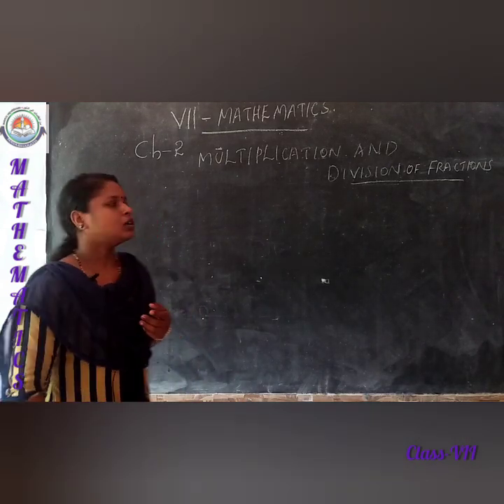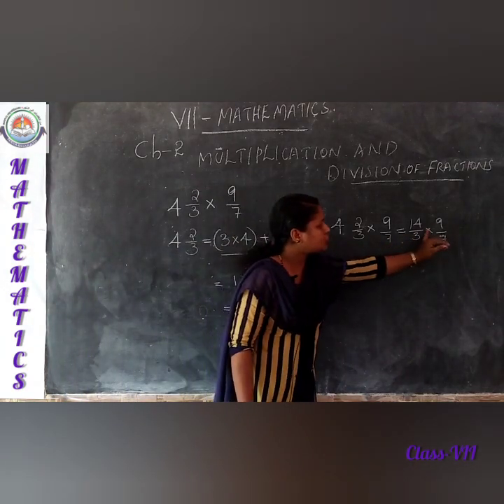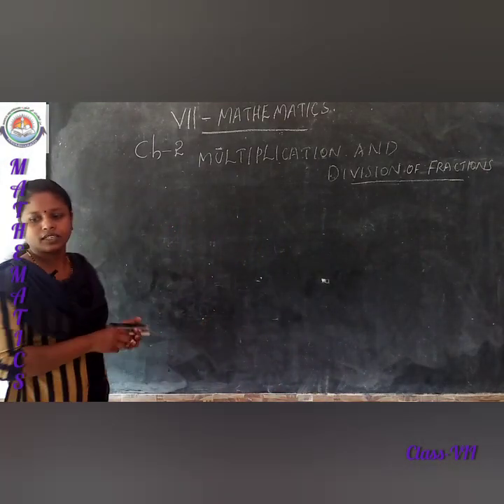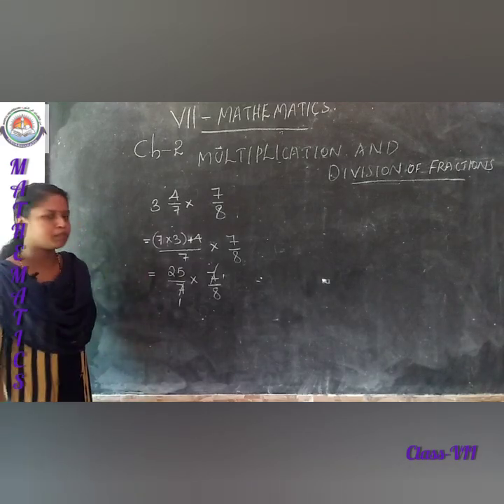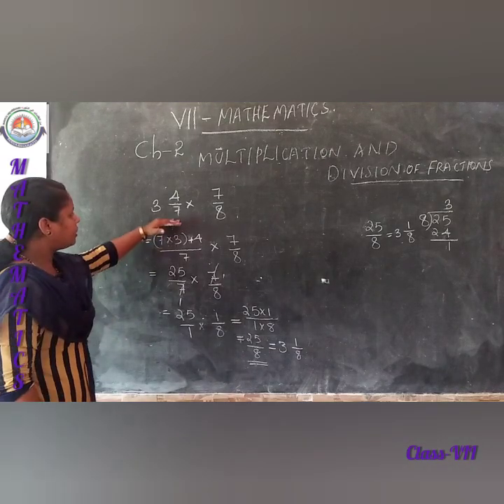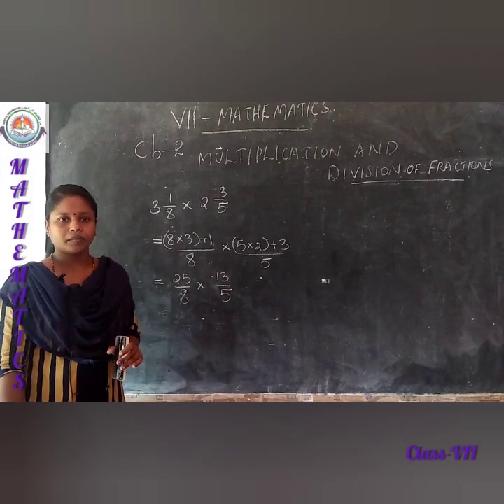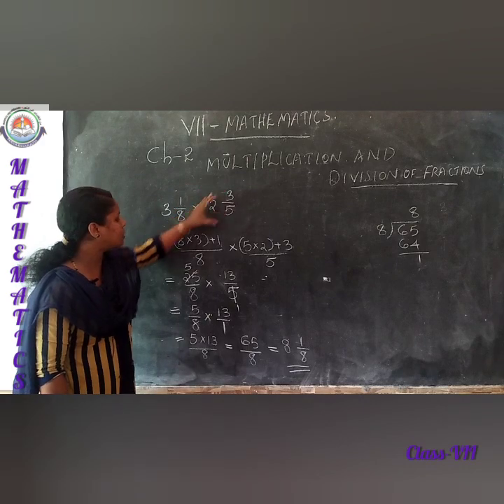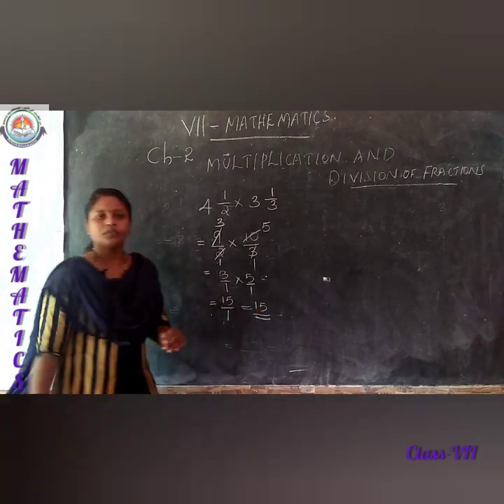Class VII Mathematics - July 17